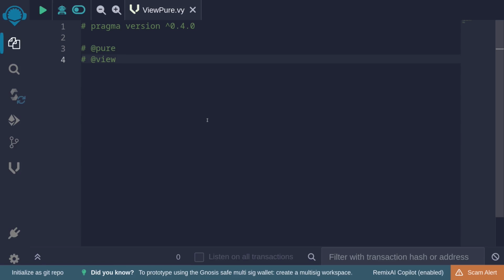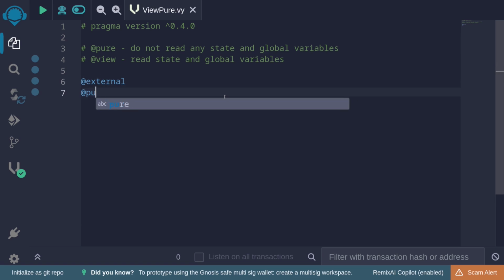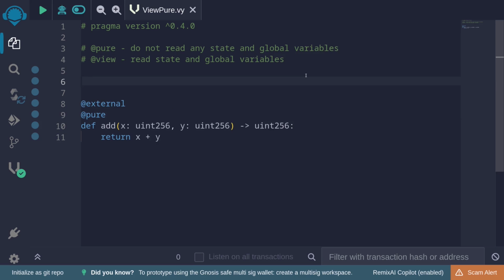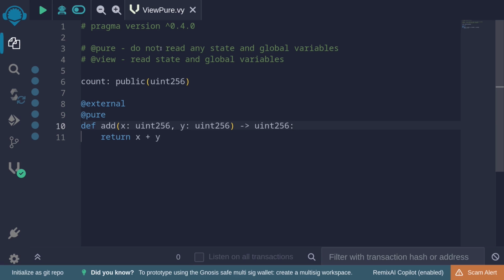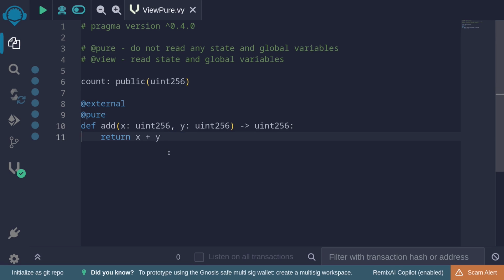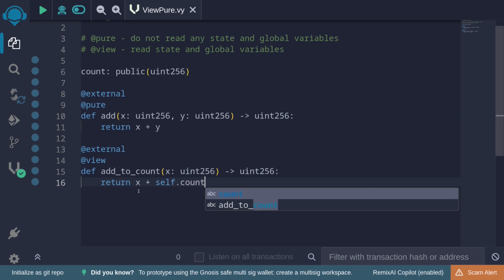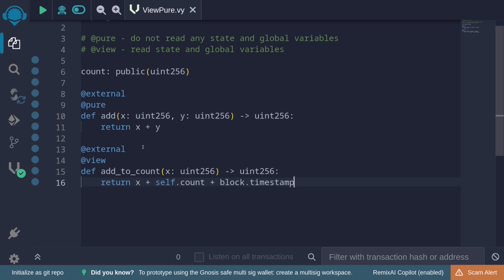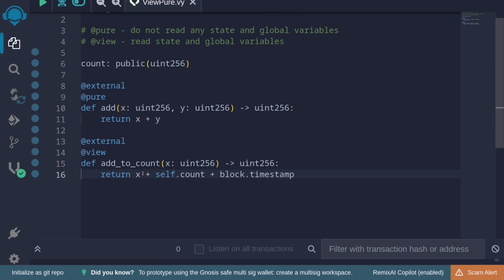View and pure functions | Vyper 0.4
View and pure functions in Vyper 0.4